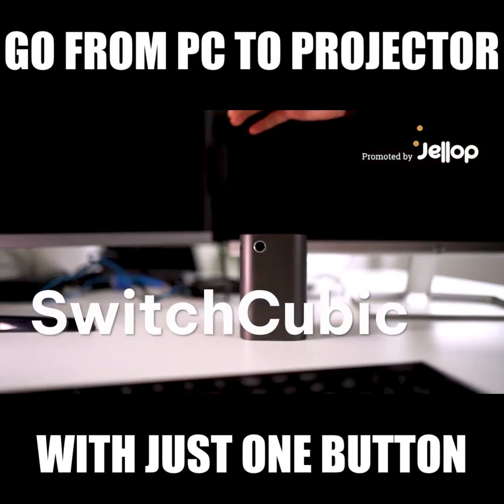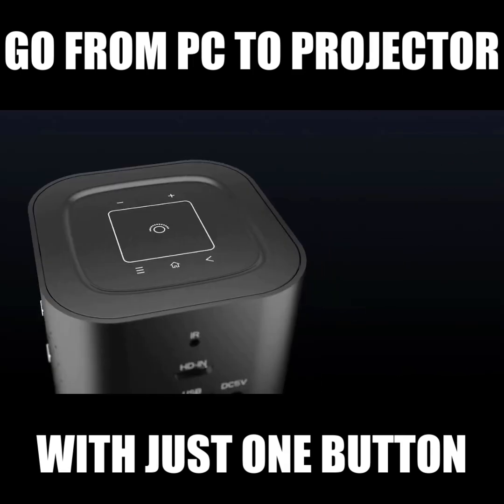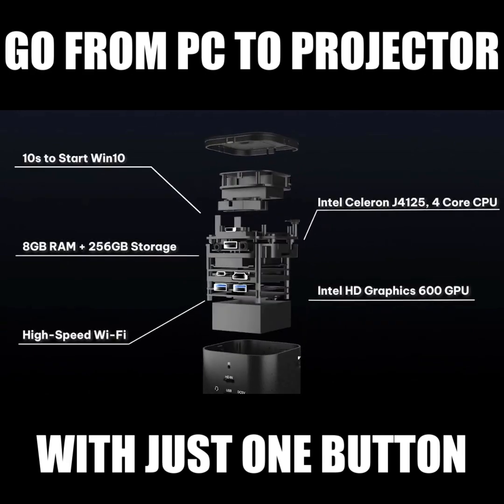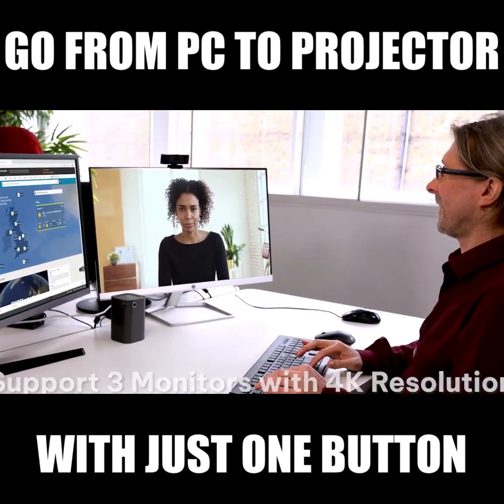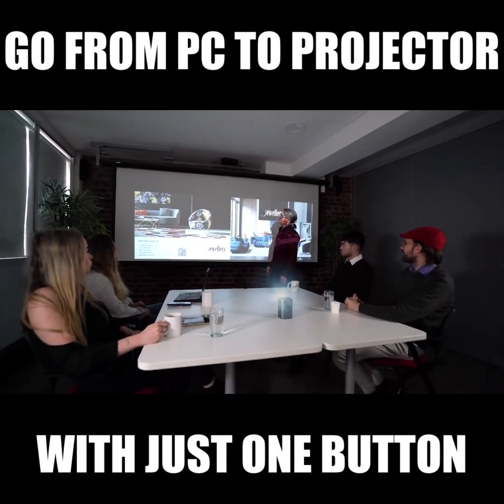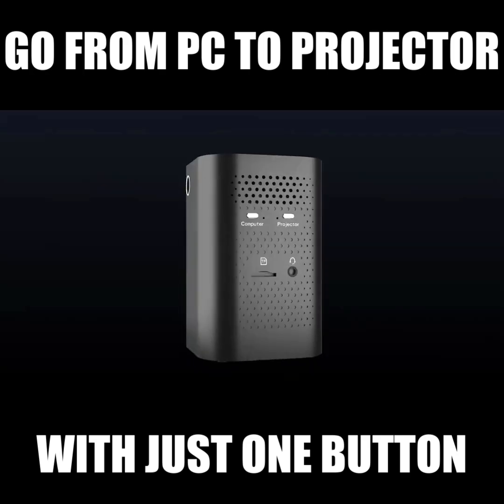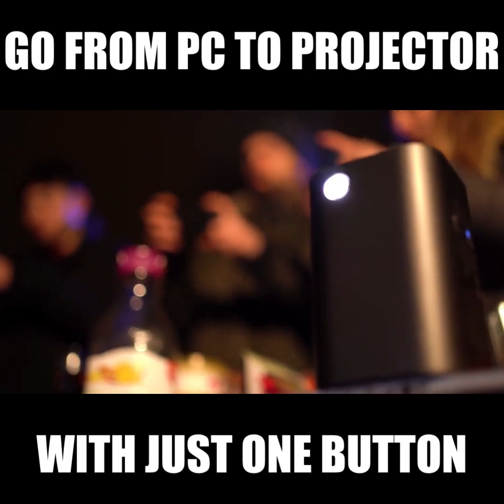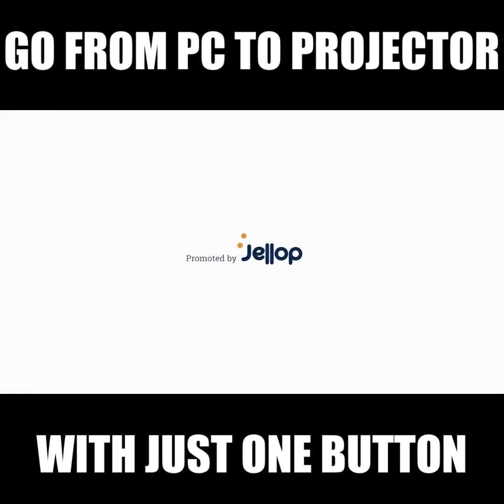Now on Kickstarter: Switchcubic: World First Pocket Pc & Projector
SwitchCubic: World First Pocket PC & Projector
Seamless One-Click Switch | Fits Any Bag | Massive 1080P Projection | Mini PC In Your Pocket | Home Theater At Ease | Work On The Go